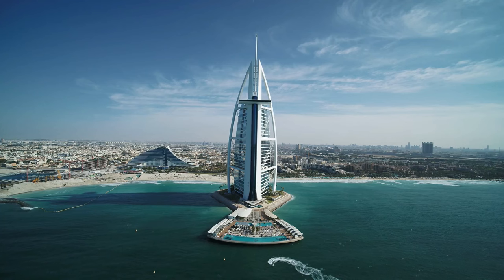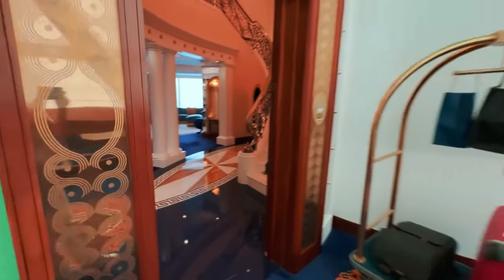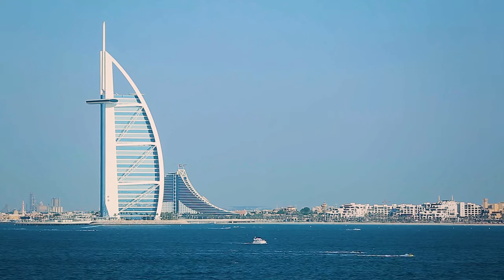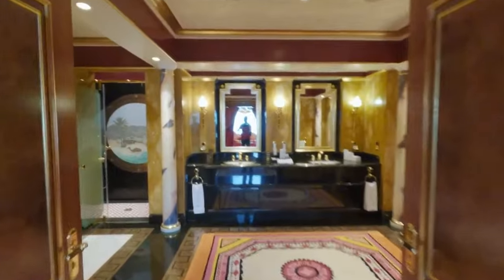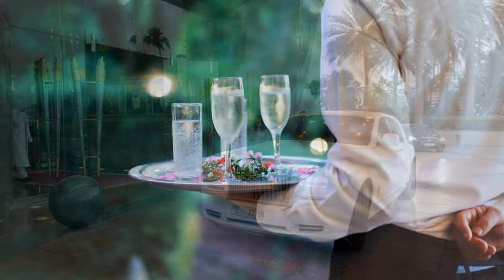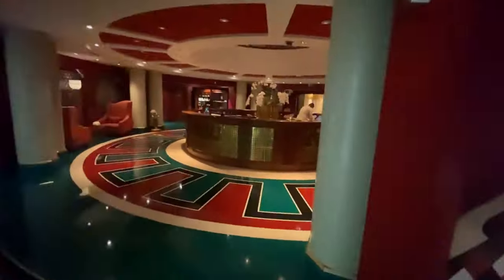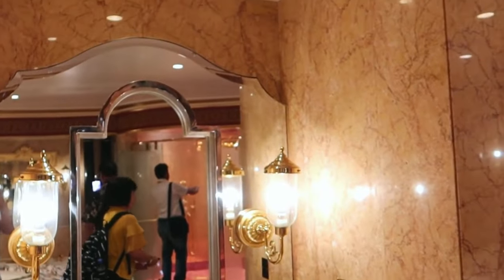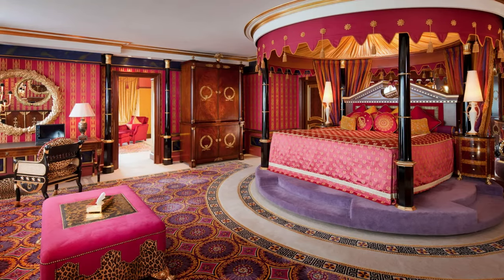Burj Al Arab: Dubai's 7-Star Luxury Hotel (Full Inside Tour)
Join us for a full inside tour of the Burj Al Arab, Dubai's renowned 7-star luxury hotel. Discover the luxury design, exclusive amenities and world-class service that set this iconic hotel apart. See what makes the Burj Al Arab the center of luxury in Dubai. Don't miss this exclusive Inside Tour into the world's only 7-star hotel!

Burj Al Arab Inside:
00:00 Intro
01:31 Architecture and Design
03:07 The Myth of 7 Stars
04:43 Amenities and Services
06:18 The Royal Suite
07:57 Price of Paradise
09:22 Outro